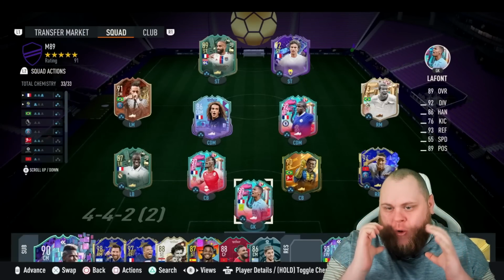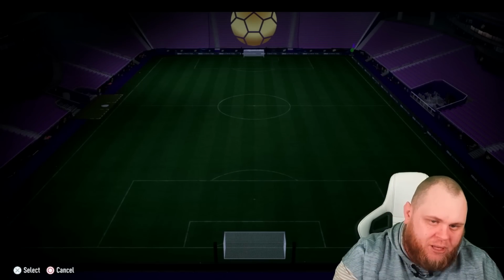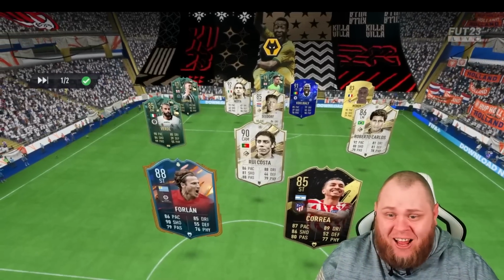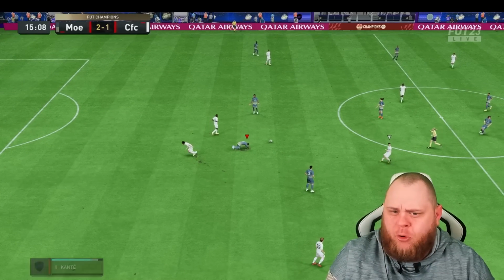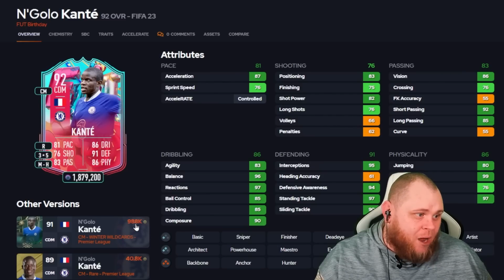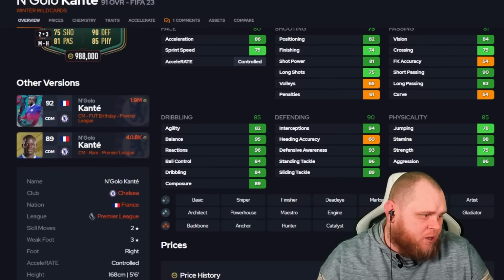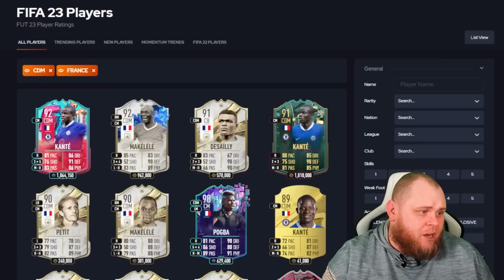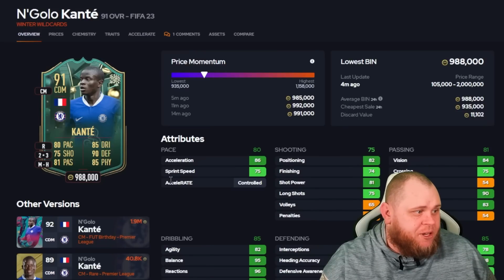92 FUT Birthday Kante is a BAD UPGRADE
FUT Birthday Kante should be better.. FIFA 23 Player Review